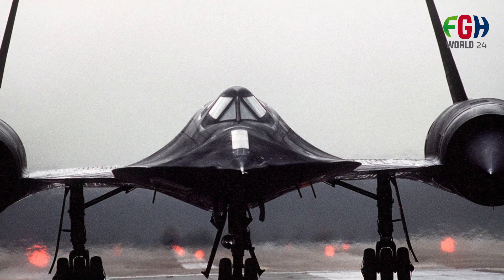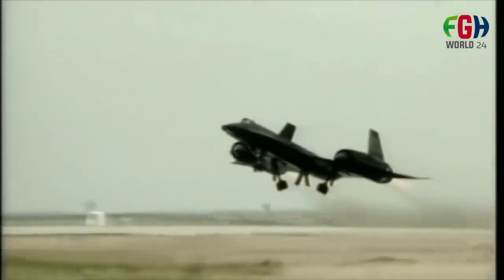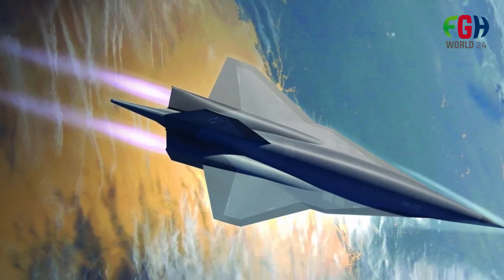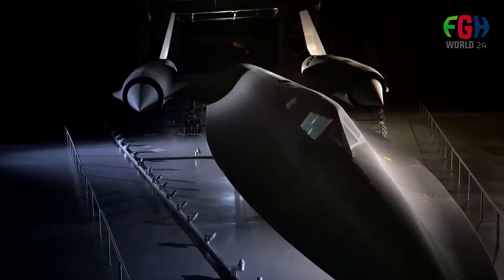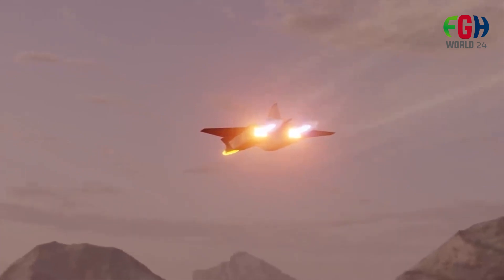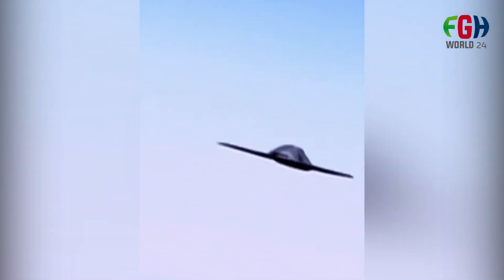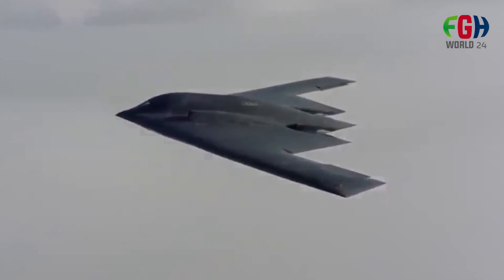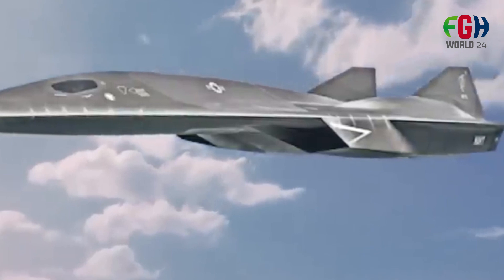Lockheed Martin SR 72 The Next Generation of Hypersonic Aircraft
Today's video Topic:  Lockheed Martin SR 72 The Next Generation of Hypersonic Aircraft